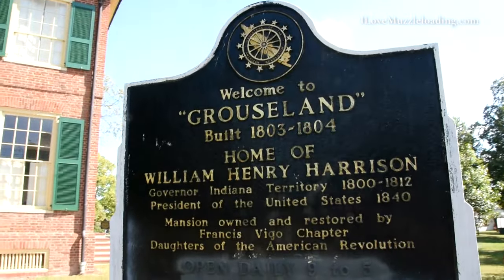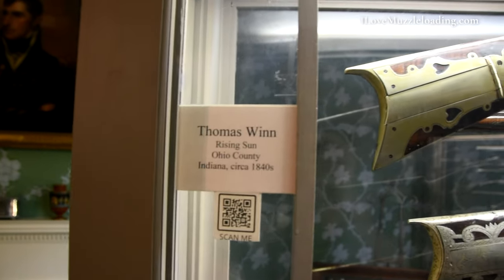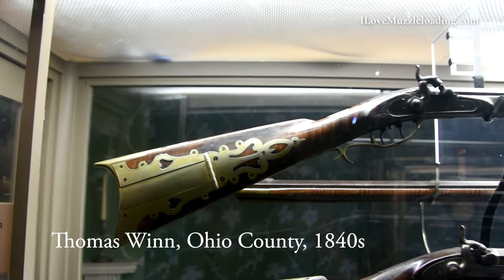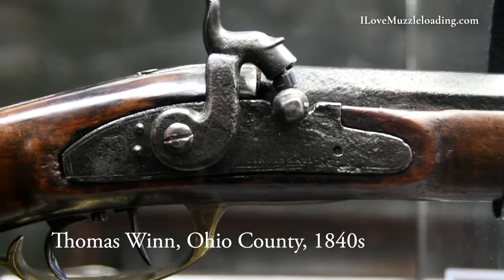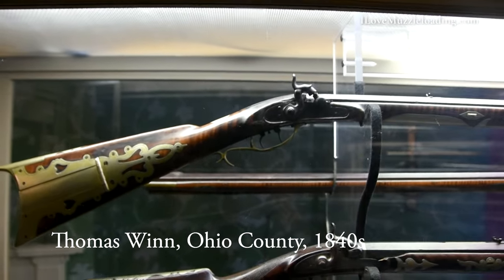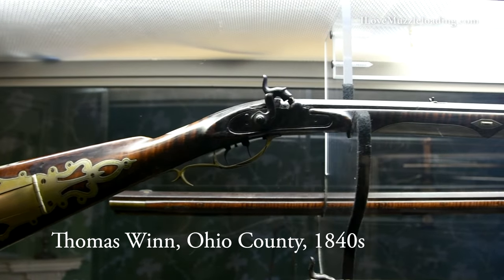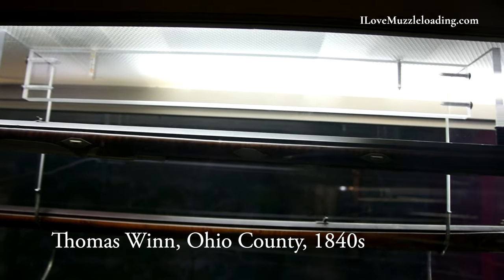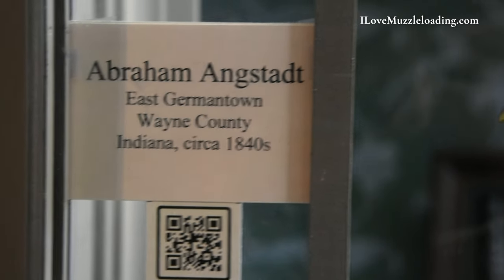Beyond the Bluegrass: Grouseland's Celebration of the American Longrifle | Indiana Muzzleloaders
Beyond the Bluegrass commemorates the sacrifices and contributions William Henry Harrison made for this country and the longrifles’ role during the times. One such contribution includes his negotiated treaties that ceded the lands of Illinois and Southern Indiana to the United States. When diplomacy by the pen failed, he risked his life at the Battles of Fallen Timbers, Tippecanoe, Fort Meigs, and the Thames River and was consistently victorious. His army’s primary tools were muzzle-loading firearms.

Following his efforts, westward American pioneers enjoyed affordable land in the Midwest in a less hostile environment. Farmers, tradesmen, and artists prospered. Gunmakers came from the East and the South into Indiana. Their product evolved and their story will be told at Grouseland, the former home of a U.S. President. Thousands of visitors annually tour the mansion and enjoy many artifacts once owned by Harrison and his family, or that are of the era.

VIDEO CHAPTERS
Introduction: 0:00
Thomas Winn, Ohio County: 0:19
Abraham Angstat, Wayne County: 1:15
James M Zink, Franklin County: 3:08
Samuel Budd, Delaware County: 4:28
Levi Morgan, St. Joseph County: 5:58
George W Glaze, Hendricks County: 8:16
Daniel Himes, Montgomery County: 9:31
Jacob Beck, Marion County: 11:16
Silas Flemming (Attributed), Wayne & Huntington Counties: 13:35
George Zollinger, Elkhart County: 14:34
Jacob Cole, Elkhart County: 16:12
Andrew Reid, Wayne & Jay Counties: 17:42
Jacob Paulmer, Dekalb County: 19:55
George Wareham, Dekalb County: 21:38
Zebadee Wood, Lawrence County: 23:52
Daniel Knight, Washington & Gibson Counties: 26:03
John Small, Knox County: 27:47
Washington Hatfield, Green County: 29:10
John Smither, Marion County: 30:45
Hiram E.M. Lundy, Owen & Monroe Counties: 31:49
Indiana State Rifle: John Small, Knox County: 32:38
Marvin Kemper, Posey County: 33:52
34:50: Conclusion & Thank You